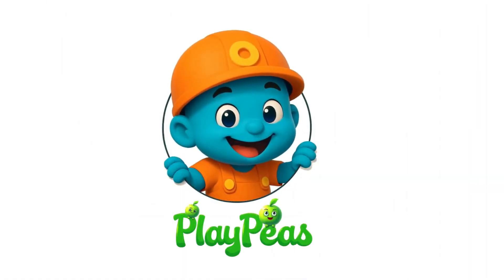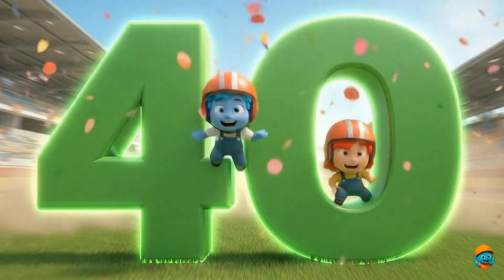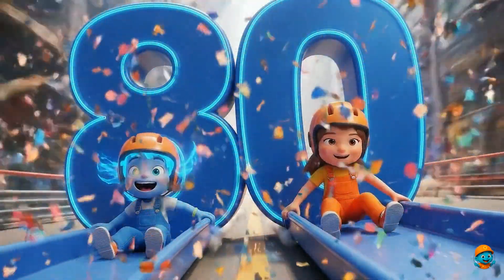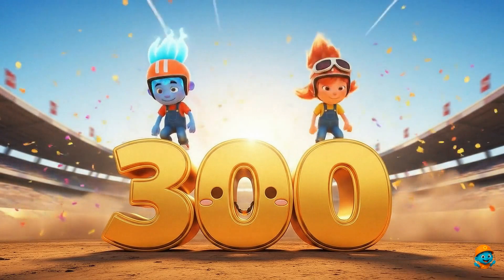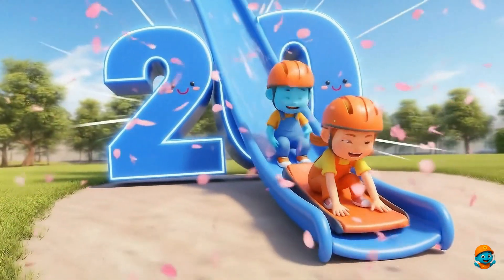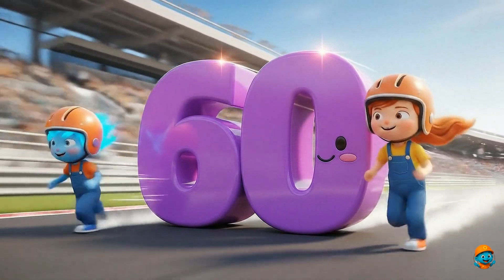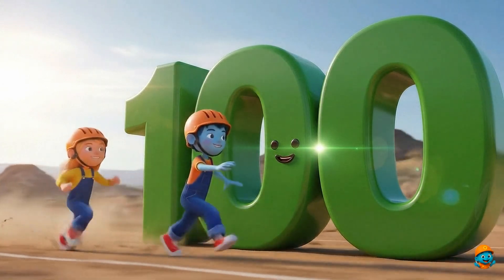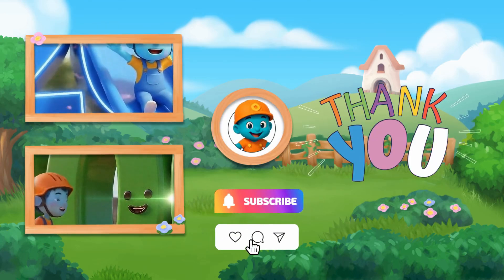Learn Numbers by Tens for Kids with Fun Animations – From 10 to 500 | PlayPeas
Join the PlayPeas family in this fun and colorful counting video! Kids will learn how to count by tens – from 10 all the way to 500 – with catchy music, bright animations, and adorable characters.

▶ What you'll learn:
• Counting sequences: 10, 20, 30 … up to 500
• Number recognition and pronunciation in English
• Rhythm and visual repetition for better memory retention

📌 Chapters / Timestamps:
0:00 – Intro: Learn Numbers by Tens for Kids!
0:12 – 10 (Ten)
0:20 – 20 (Twenty)
0:28 – 30 (Thirty)
0:35 – 40 (Forty)
0:44 – 50 (Fifty)
0:52 – 60 (Sixty)
1:00 – 70 (Seventy)
1:08 – 80 (Eighty)
1:16 – 90 (Ninety)
1:24 – 100 (One Hundred)
1:32 – 200 (Two Hundred)
1:40 – 300 (Three Hundred)
1:48 – 400 (Four Hundred)
1:56 – 500 (Five Hundred)
2:04 – Repeat After Me (Practice Counting)
2:09 – 10 (Ten) (Second Round)
2:17 – 20 (Twenty)
2:25 – 30 (Thirty)
2:33 – 40 (Forty)
2:41 – 50 (Fifty)
2:49 – 60 (Sixty)
2:57 – 70 (Seventy)
3:05 – 80 (Eighty)
3:13 – 90 (Ninety)
3:21 – 100 (One Hundred)
3:29 – 200 (Two Hundred)
3:37 – 300 (Three Hundred)
3:45 – 400 (Four Hundred)
3:53 – 500 (Five Hundred)
4:00 – Thanks for Watching & Subscribe!

If you loved this counting adventure, check out more PlayPeas videos for colors, fruits, seasons, jobs, and more!